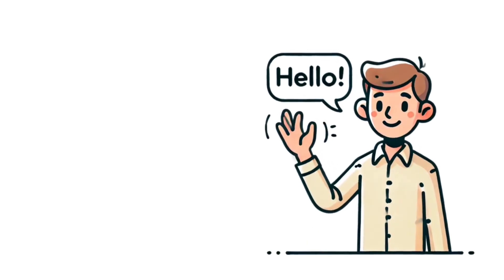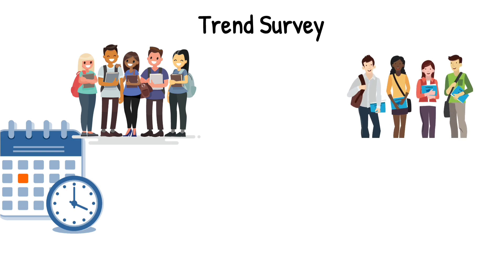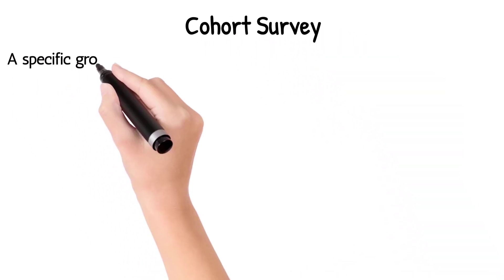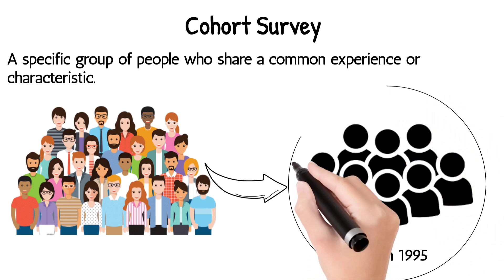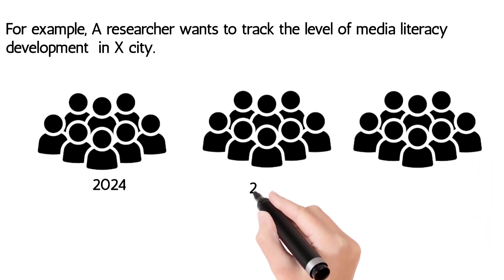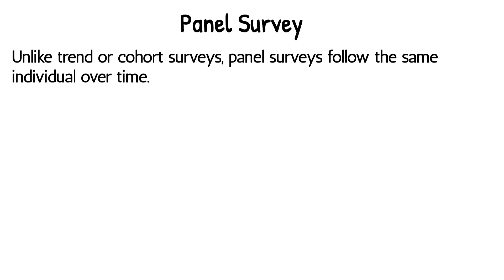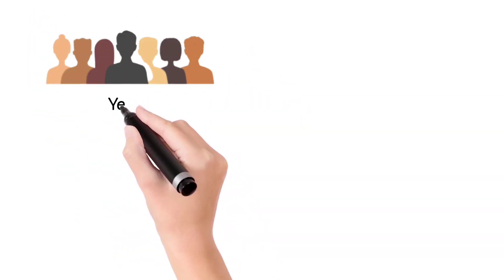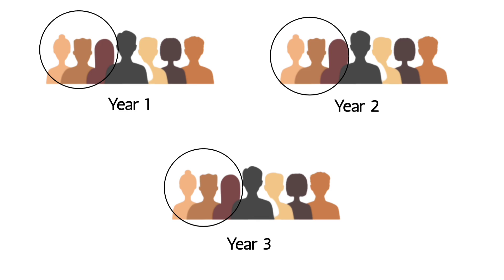Longitudinal Survey Design| Trend, Cohort, and Panel Survey| Quantitative Research Methods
This video is perfect for students, researchers, and anyone interested in understanding how long-term data is collected and analyzed. We’ll explore practical examples and discuss the strengths of each method.

If you're diving into research, this is a must-watch!